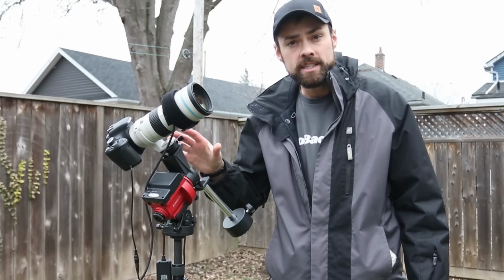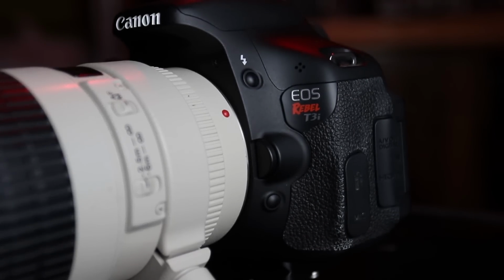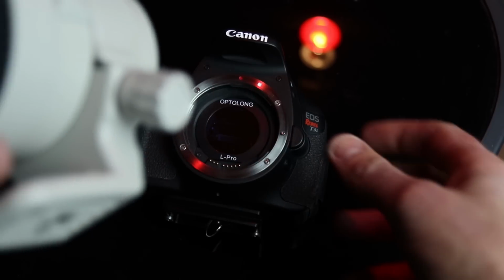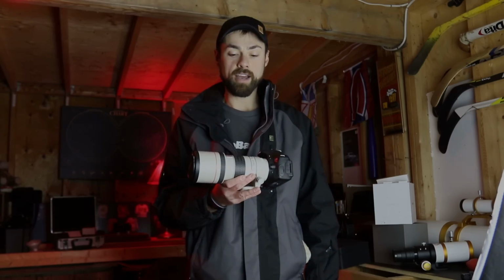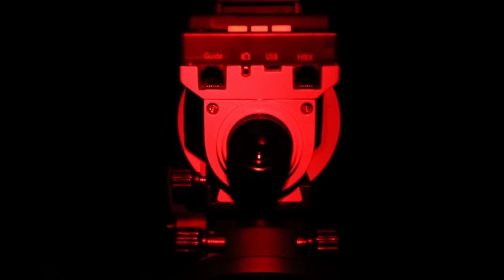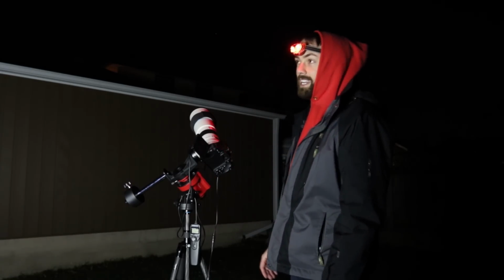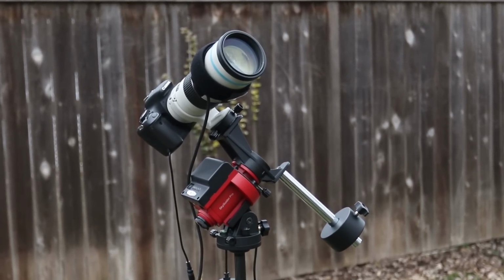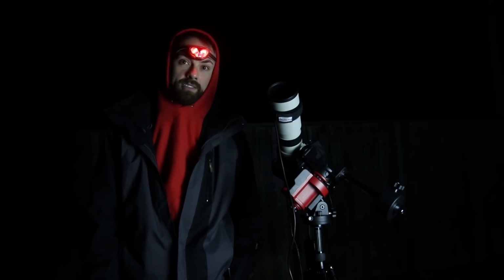Deep Sky Astrophotography with a Camera Lens (300mm)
iOptron SkyGuider Pro

Using a Canon EF 300mm F/4L for Astrophotography

Over the years, a lot of people have asked me why they should invest in a new telescope when they already own a high-quality telephoto camera lens with a comparable focal length.

After all, a prime lens like the Canon EF 300mm F/4L USM isn't cheap, and it's got some seriously impressive optics.

So, if you already have a lens like this in your kit, you should definitely try using it for astrophotography before investing in a new telescope.

The iOptron SkyGuider Pro is the perfect solution for those looking to get started in astrophotography with a DSLR camera and lens.

It's a highly portable, non-nonsense astrophotography mount that allows you to start tracking the movement of the night sky for long exposure imaging.